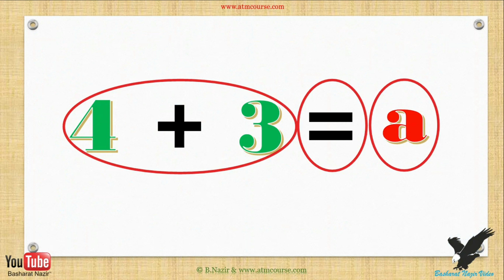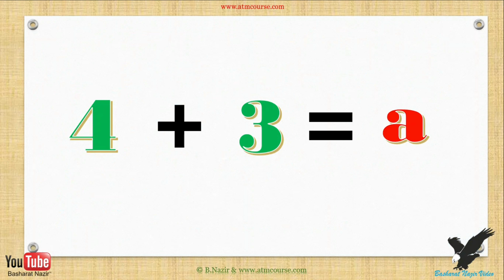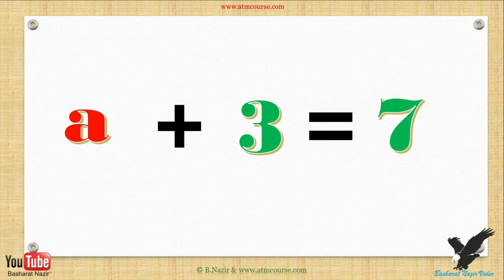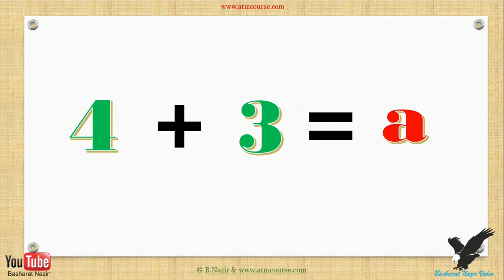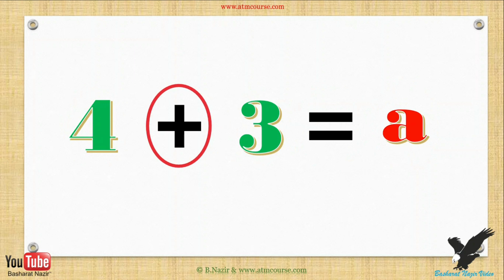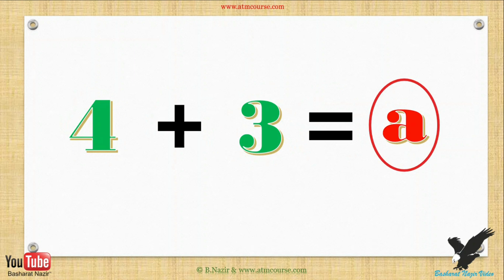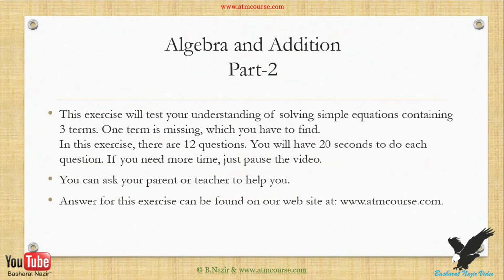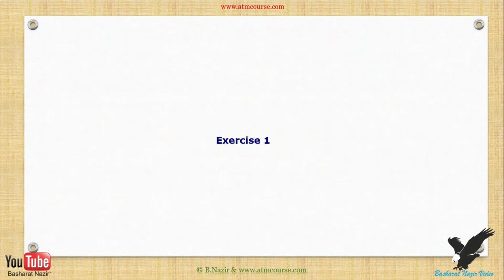VID#772 Age;13 yrs+, Algebra and Addition Part 2 Version 1